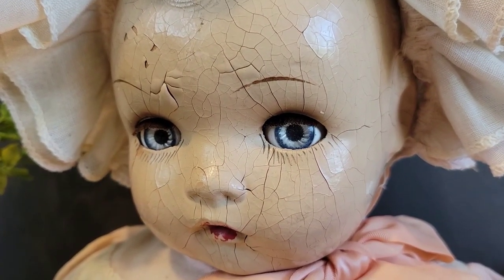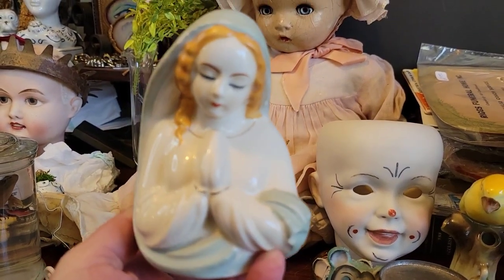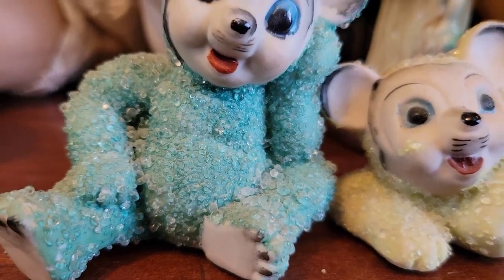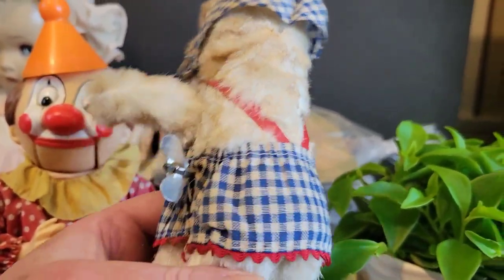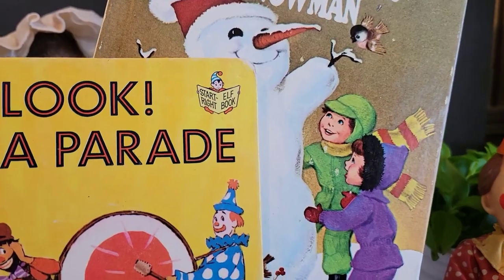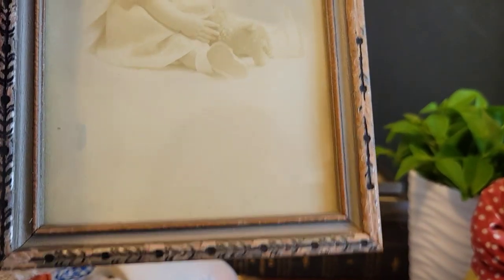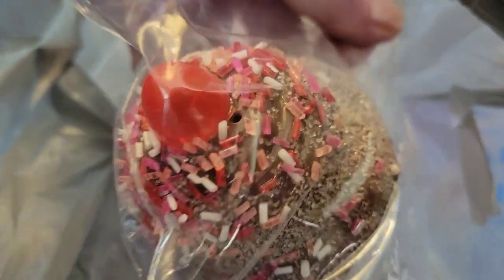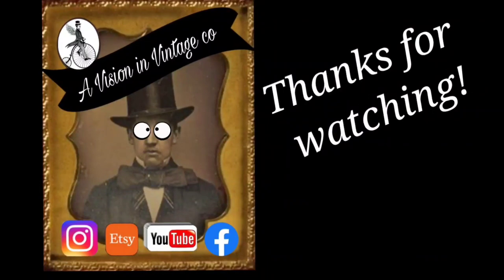Haul-White's Flea Market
Found some good stuff at the flea. planning on going back soon! 🤩

💟Friend Mail/ Cards
Tina/ A Vision in Vintage co
Laurel, Indiana 47024